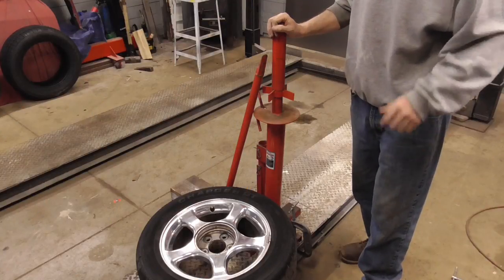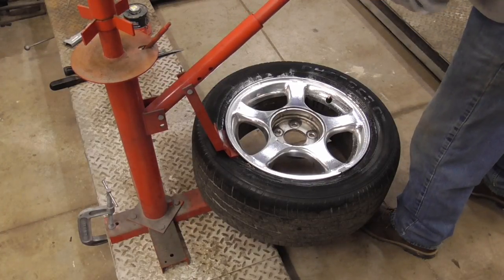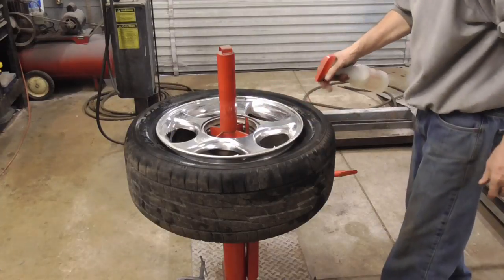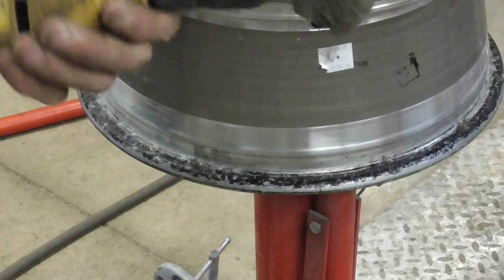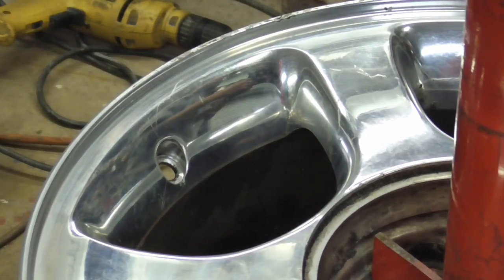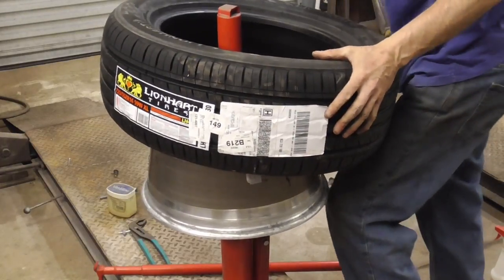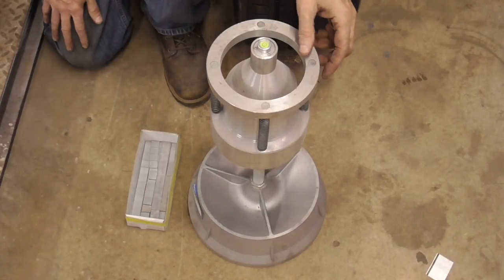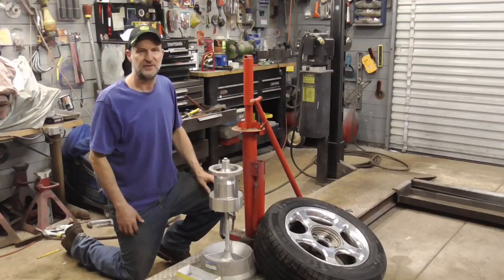How to Mount and Balance Tires by Hand - No Leaks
Tired of leaky tires? This video shows how to mount and balance tires by hand at home. It's easy, convenient, cheap and the best part. No leaks!